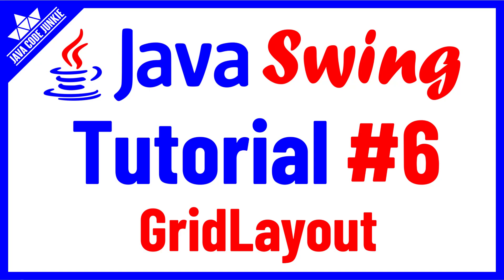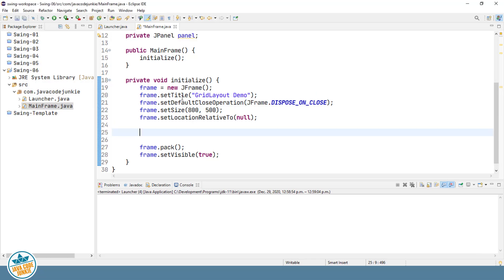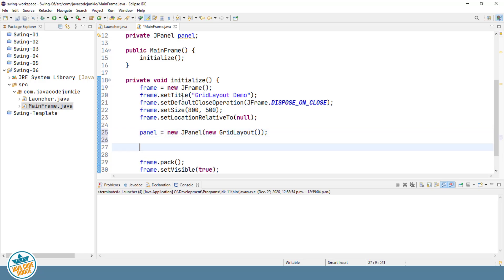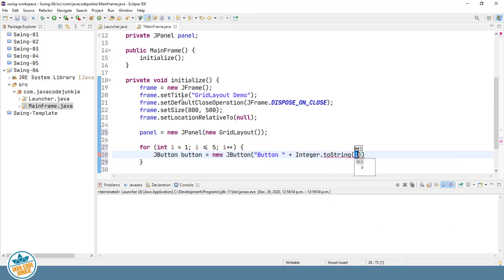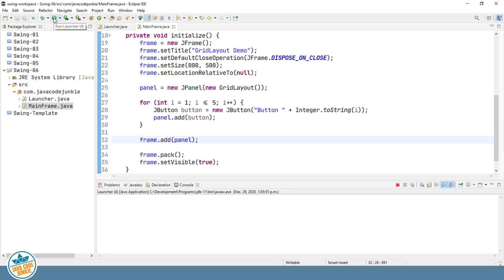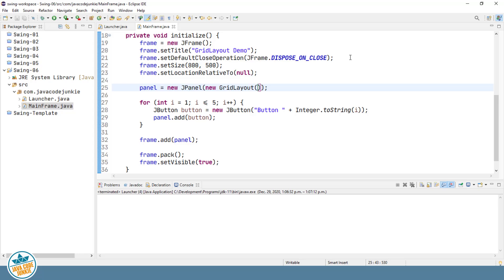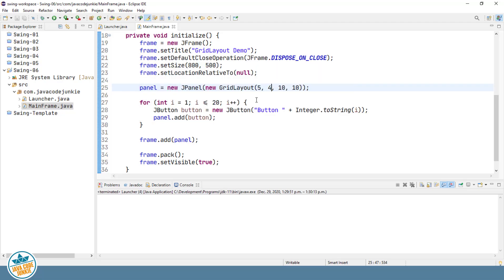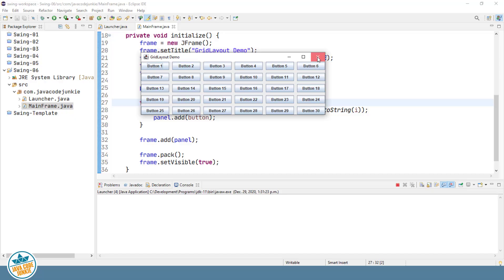GridLayout | Java Swing Tutorial for Beginners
In this Java Swing GUI Tutorial we will learn about the Java Swing GridLayout.  GridLayout is a Java Swing Layout Manager that lays out its components in a rectangular grid.  The container that is amnaged by the Gridayout (usually a JFrame or JPanel) is divided into equal sized rectangles with one component in each rectangle.